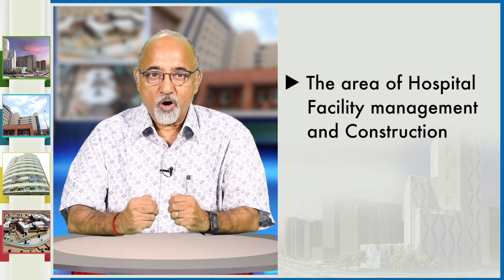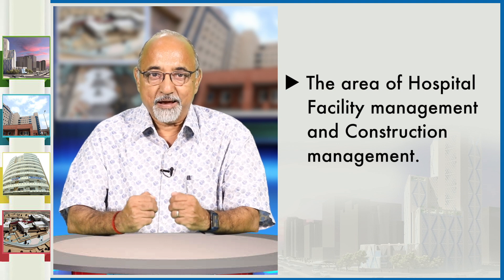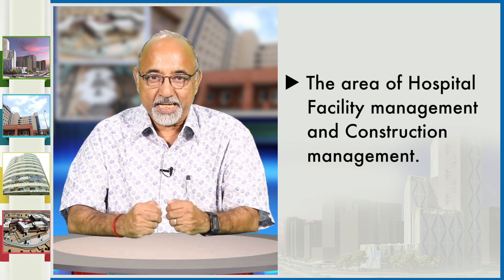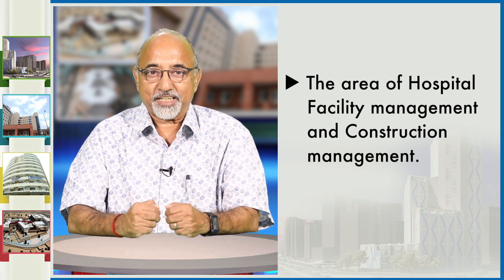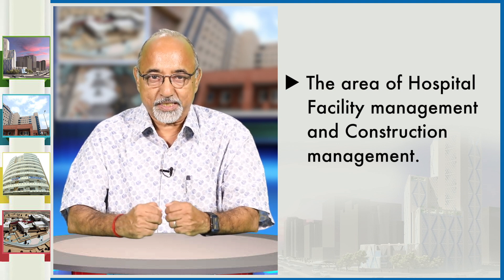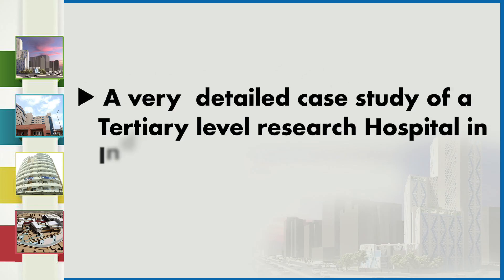Week 15 Opening